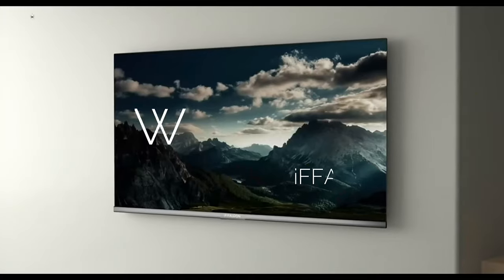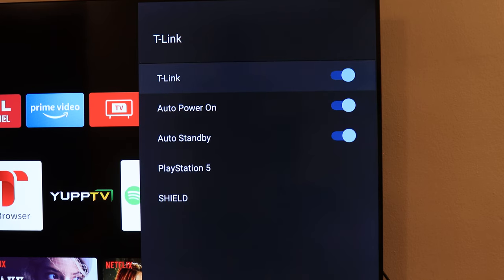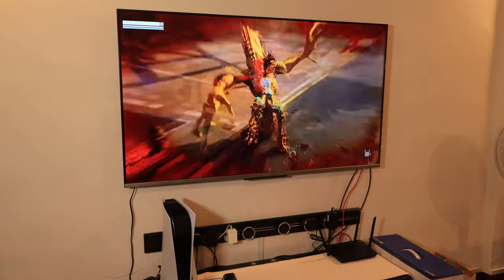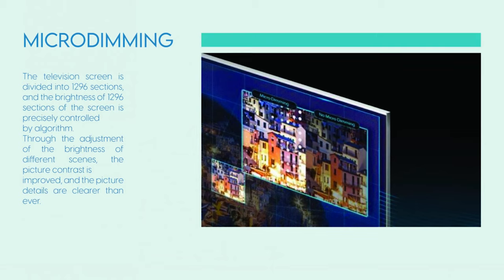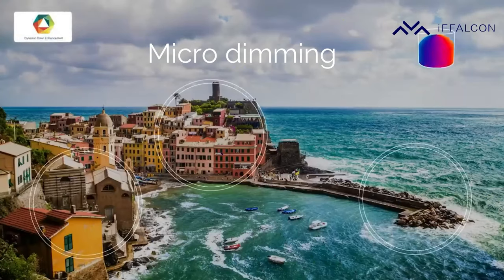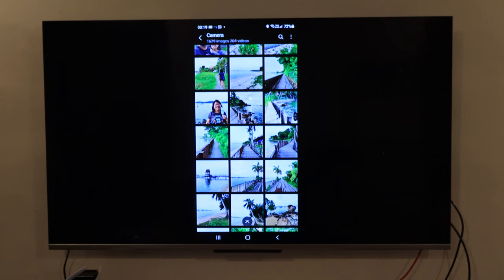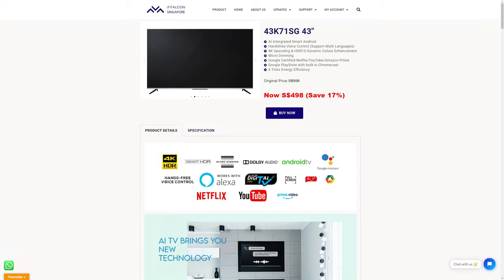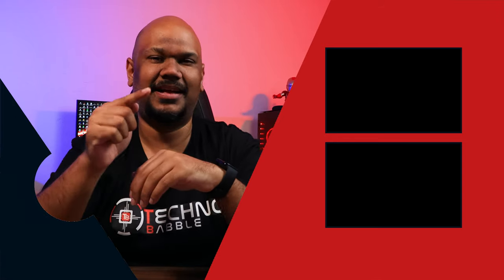IFFALCON 55K71SG 55" 4K Smart TV - An ACTUAL hands-free TV?!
The IFFALCON 55K71SG TV is another fantastic option for a high quality budget 4K smart TV. Great build quality paired with next-level smart control with Google Assistant is extremely impressive!